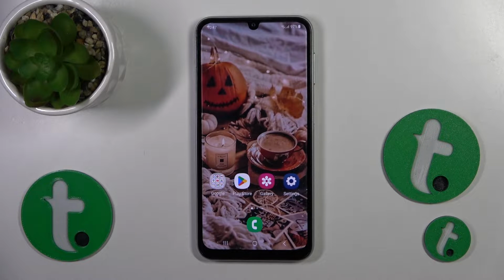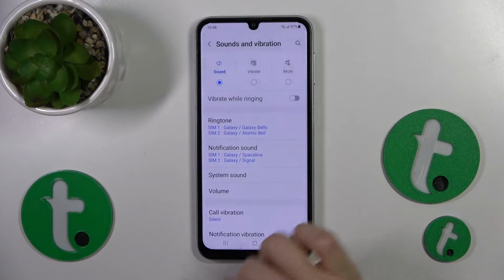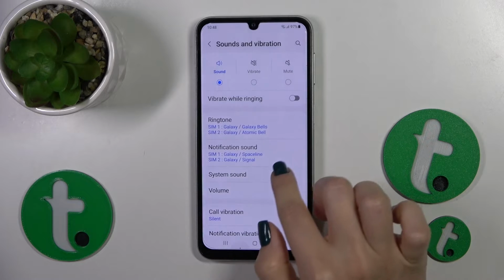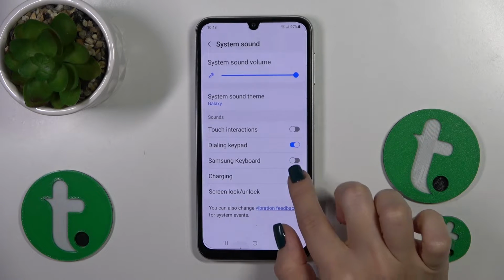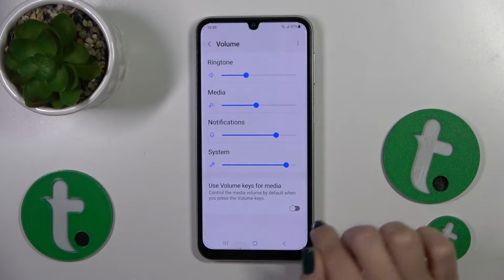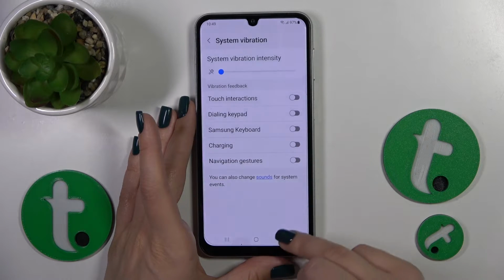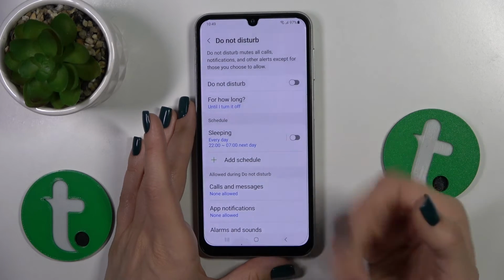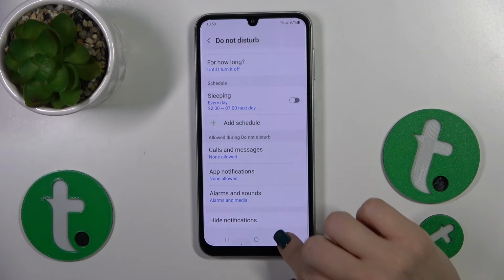How to Find & Manage Sound Settings on SAMSUNG Galaxy A24?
Read more info about SAMSUNG Galaxy A24:
Are you curious about locating and adjusting sound settings on your SAMSUNG Galaxy A24? Check out our comprehensive instructions to learn how to find and manage sound settings effortlessly. If you're looking to adjust sound settings on your Samsung smartphone, follow our video guide for a hassle-free experience. Customize sounds as desired with our tutorial. Explore more helpful SAMSUNG Galaxy A24 tutorials on our HardReset.info YT channel.

How to find sound settings on SAMSUNG Galaxy A24? How to manage sound on SAMSUNG Galaxy A24? How to change sound on SAMSUNG Galaxy A24? How to customize sound on SAMSUNG Galaxy A24? How to personalize sound on SAMSUNG Galaxy A24?